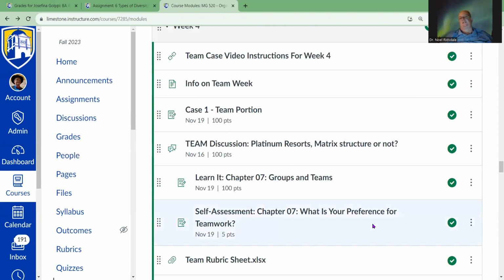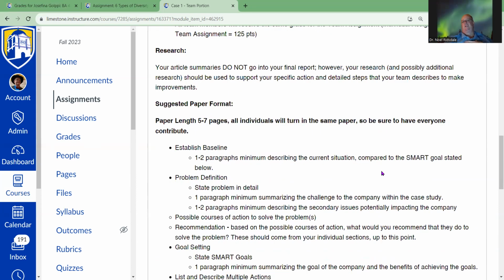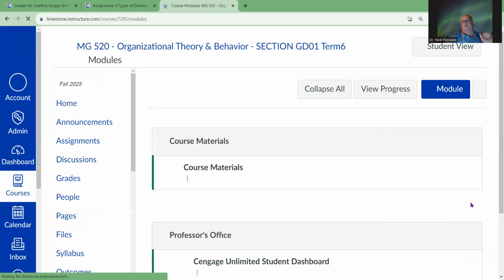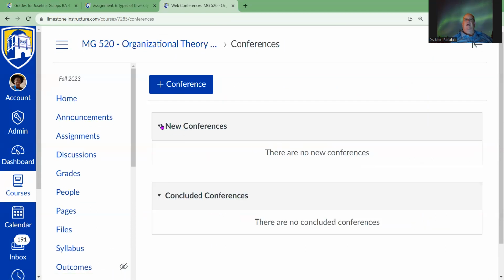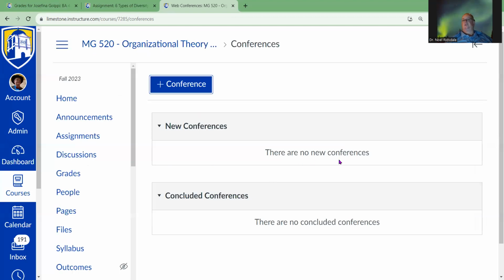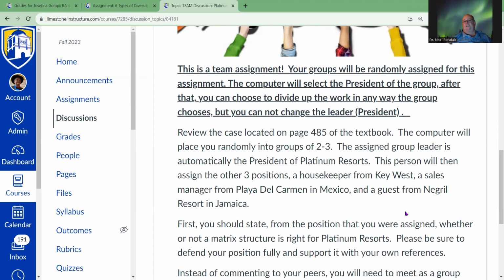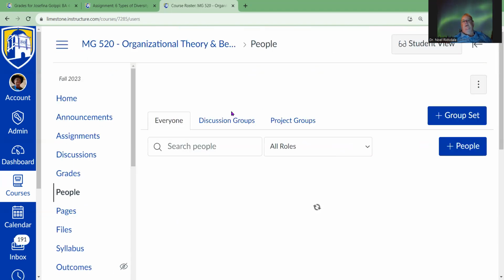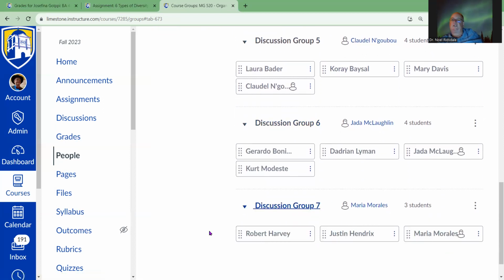MG 520 Team Video Instruction Instructions and other Week 4 Items